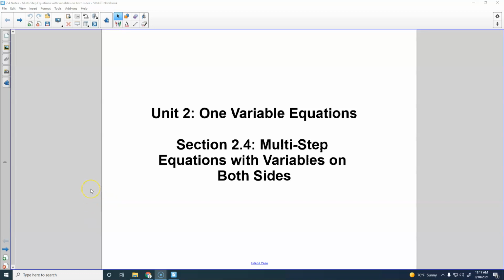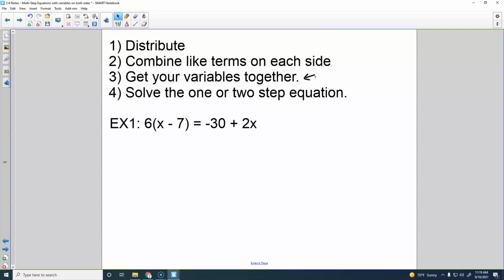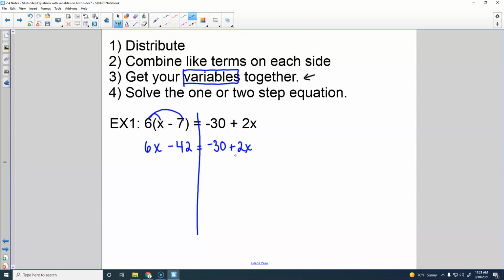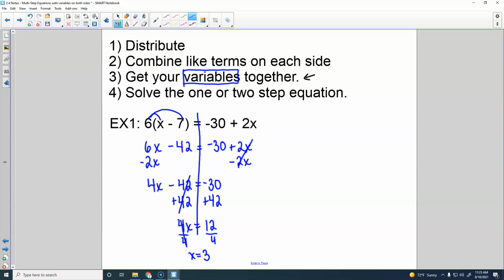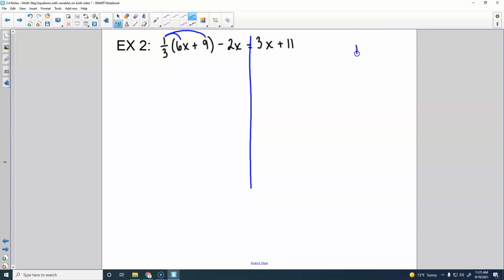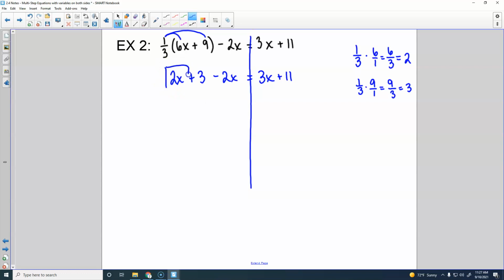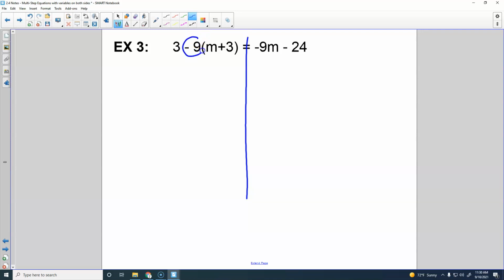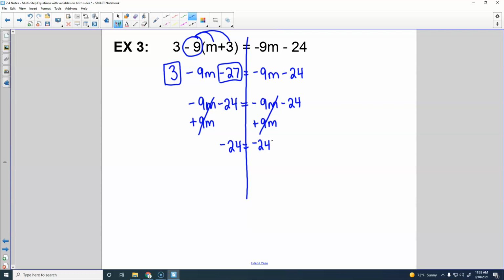Foundations: Notes 9/10